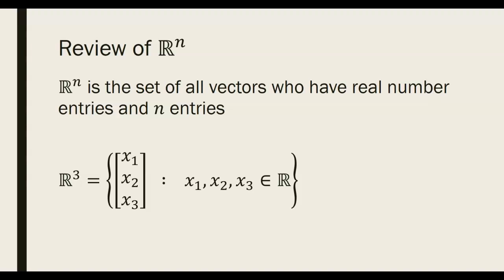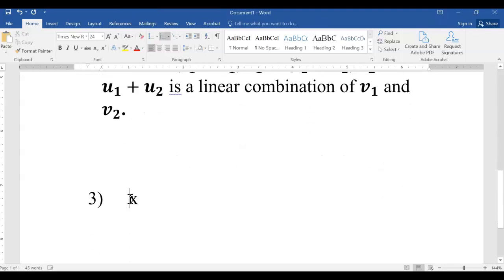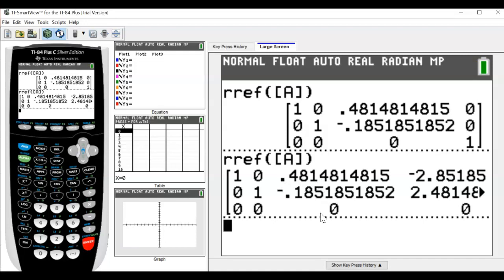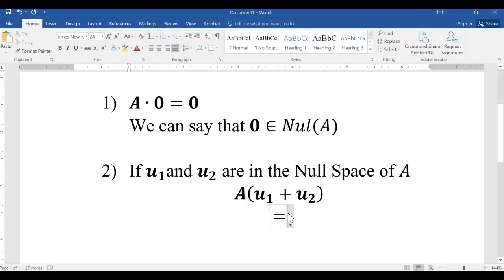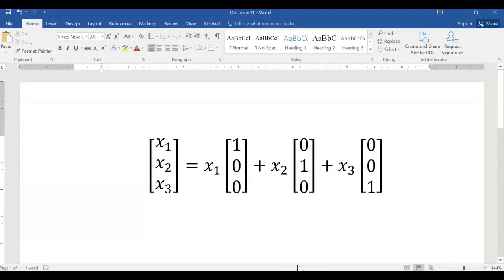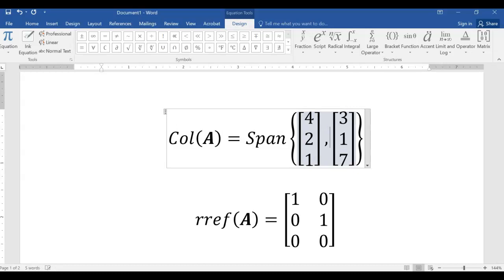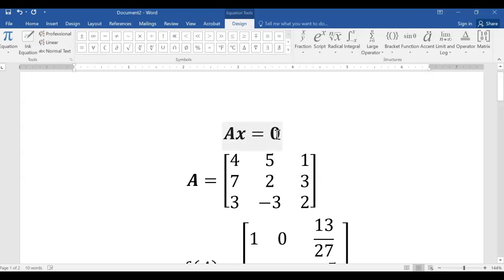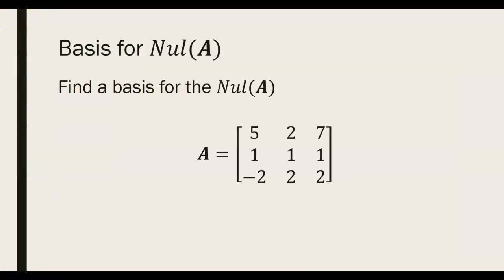2.8 Subspaces of R^n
Jordan D. Webster describes the concept of subspaces in R^n. The video pays particular emphasis on The Column Space and The Null Space of a matrix.